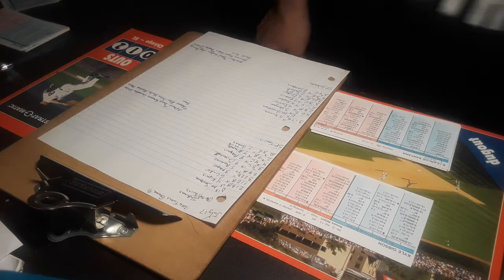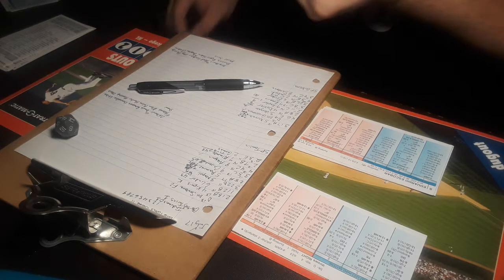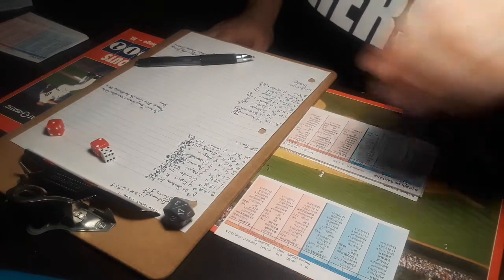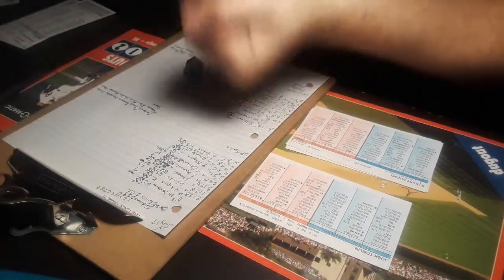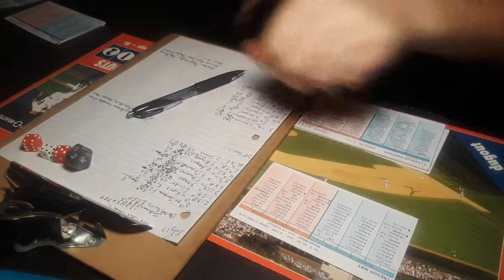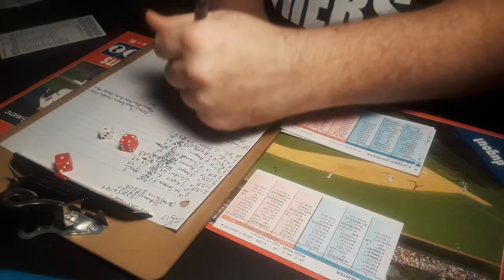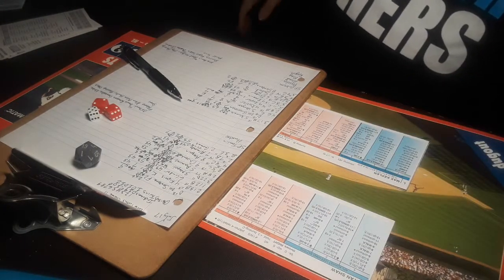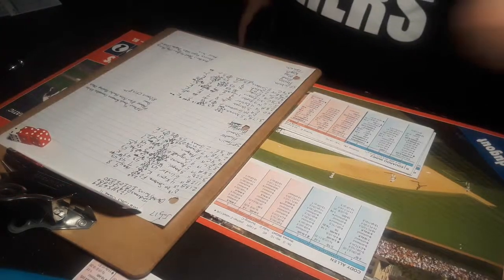Game 91 Minnesota Twins 2016 advanced replay vs the Cleveland Indians. Runs aplenty.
Kyle Gibson takes on Josh Tomlin as the Twins faceoff against the Indians in game 91 of the 2016 Twins strat o matic advanced replay.